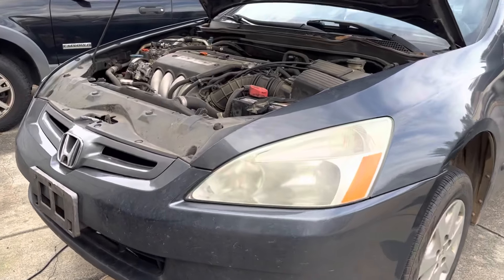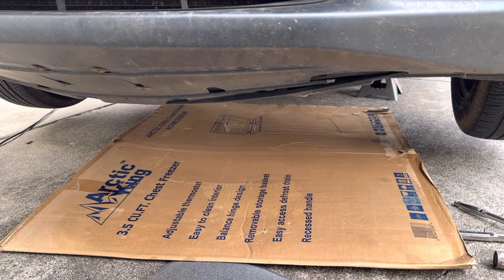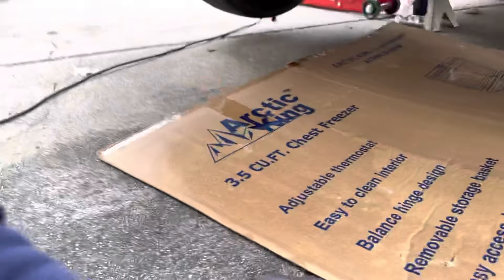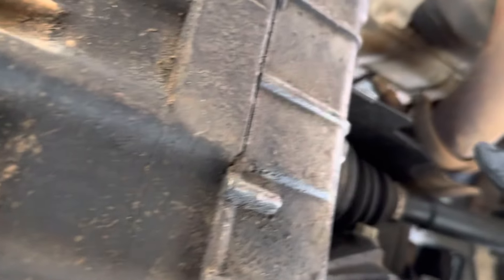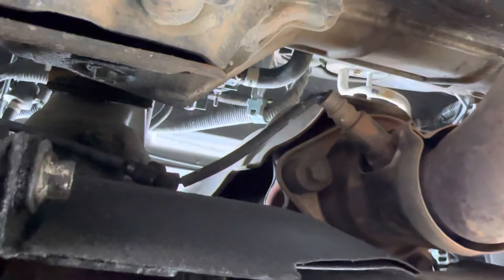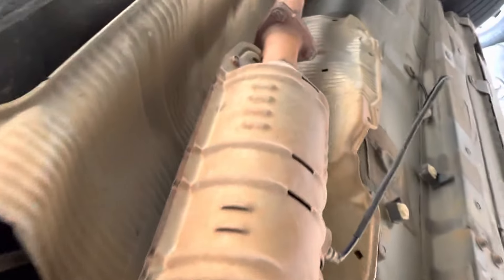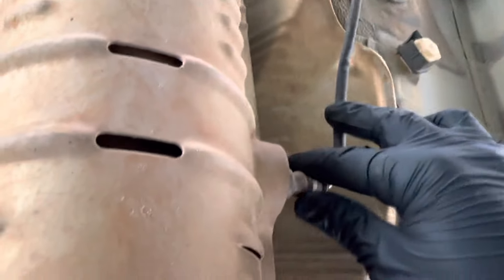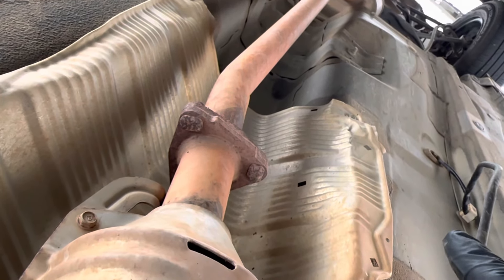2003 - 2007 Honda Accord 2.4 O2 sensor location (bank 1 & 2)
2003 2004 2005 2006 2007 Honda accord 2.4l o2 sensor location